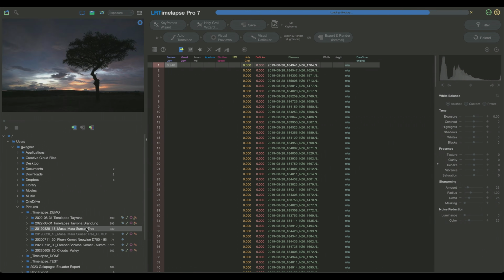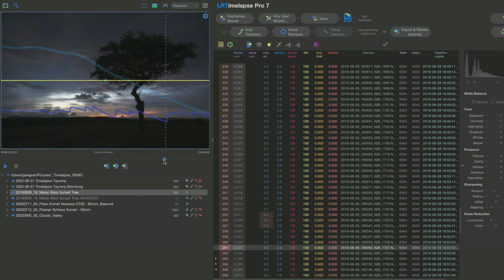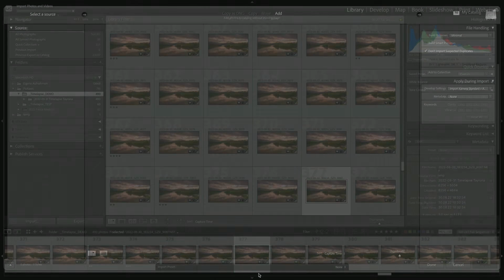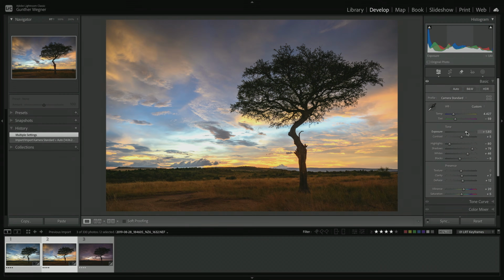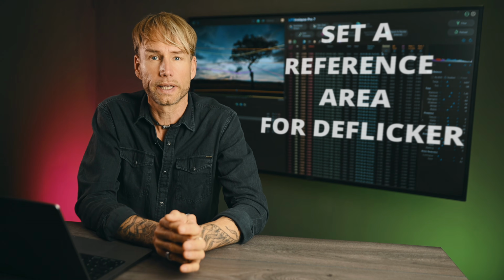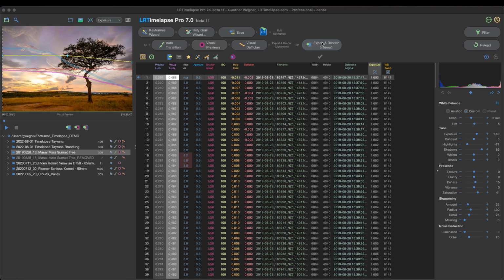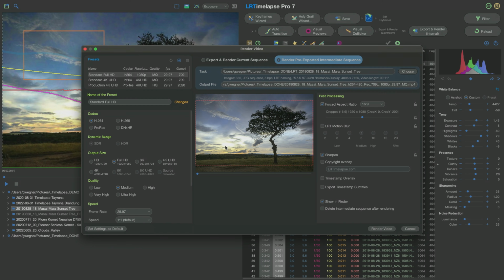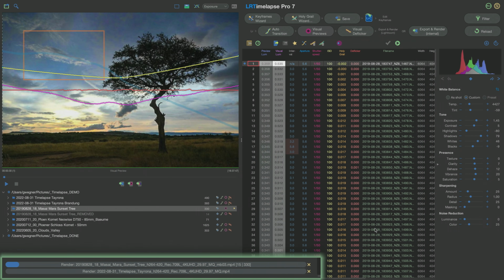LRTimelapse 7 - Complete Basic Tutorial - Multi-Language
This is the complete basic tutorial for LRTimelapse. Additionally to the internal editing and processing in LRTimelapse it also includes editing and exporting via Lightroom Classic.

- keyframe your images
- edit them with the internal editor in LRTimelapse
- do finer adjustments to your edits with Lightroom Classic
- animate Gradients with Lightroom and LRT
- calculate auto transitions,
- deflicker, export and render your timelapse in LRTimelapse.
- alternatively export via Lightroom

If you are a new user and want to start it a bit slower or you don't work with Lightroom, check out frist:

Feel free to test the free version of LRTimelapse with your sequences up to 400 images. If you like it, you can find different licenses in the shop
I also recommend my EBook "Timelapse Photography" - 480 pages that will teach you how to get the best results - from shooting to perfect editing!

Chapters:
00:00 - Intro
00:46 - Folders
00:58 - Optional: Restrict to Timelapse Folders
01:19 - File Formats
01:41 - Preview Playback
01:51 - Metadata
02:08 - Lossless!
02:30 - Evaluating the Luminance Curve
02:42 - Workflow Buttons
02:56 - Keyframes Wizard
03:35 - Set Keyframes manually
03:45 - The Holy Grail Wizard
03:53 - The Holy Grail Method
04:12 - qDslrDashboard
04:28 - The Holy Grail Wizard
04:36 - Holy Grail Wizard only available for Holy Grail Sequences
04:48 - Save Metadata
05:13 - Visual Previews for Keyframes
05:20 - Blue vs. Pink Curve
05:44 - LRT's Internal Editor
06:07 - Syncrhonize Keyframes
06:30 - Why Lightroom?
06:54 - Keyframe editing in Lightroom
06:59 - Prepare Lightroom
07:20 - Drag To Lightroom
07:52 - Import into Lightroom
08:16 - Filter for Keyframes
08:35 - Edit Keyframes in Lightroom
09:29 - Keyframing Masks
10:11 - Using the Sync Script
10:43 - Edit the other Keyframes
10:52 - Save Metadata
11:21 - Metadata Operations always from Grid View!
11:51 - The Second Workflow Row
12:14 - Checking out the Curves / Reefining Edits
12:45 - Auto Transition
13:02 - Showing ALL Curves
13:16 - Generating all Visual Previews
13:28 - Evalutate your Sequence
13:48 - Set a Reference Area for Deflicker
14:43 - Visual Deflicker
14:52 - Smoothing Slider
15:10 - Multi-Pass Deflicker
15:47 - Lossless!
16:19 - Workflow Indicators in the Tree
16:32 - Detach the Preview Panel
16:40 - Export and Render
17:29 - a) Export via LRTimelapse
17:40 - Adding another Folder to the Resticted Tree
18:26 - b) Export via Lightroom
18:56 - Select Full Sequence
19:07 - Read Metadata From Files
19:21 - Switch to Actual Folder
19:35 - Export Settings
19:52 - Define an Output Folder in Lightroom
20:12 - Render From LRTimelapse
20:25 - Render Presets
21:04 - Explaining the Render Settings
21:17 - Auto Generated Filename
21:29 - Post Processing Options
21:40 - LRT Motion Blur
22:25 - Batch Process List
22:33 - Play Back Final Video
22:43 - Rerender from Intermediate Sequences
23:19 - Render Multiple Intermediat Sequences
23:41 - Summary
24:19 - Youtube Channel
24:25 - More Tutorials
24:33 - LRTimelapse Forum